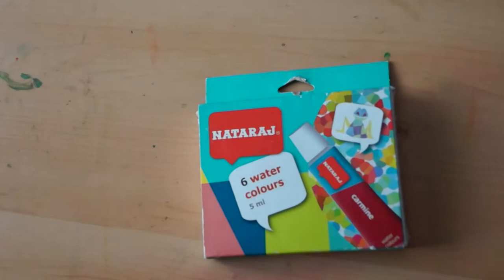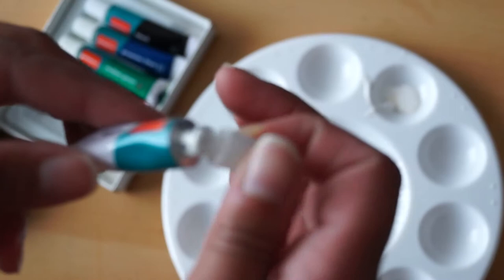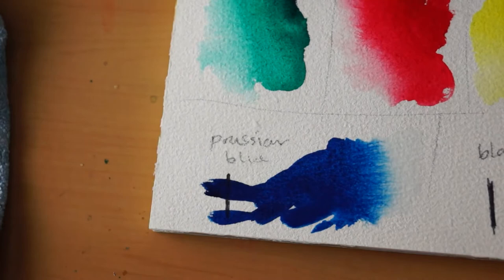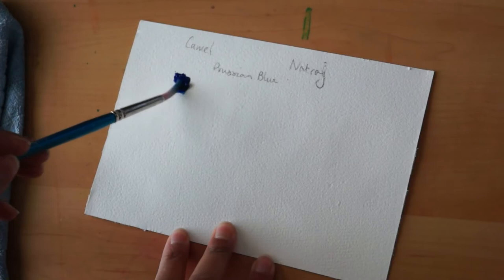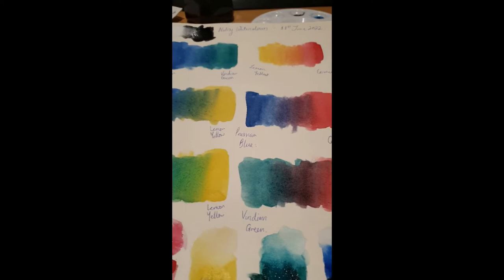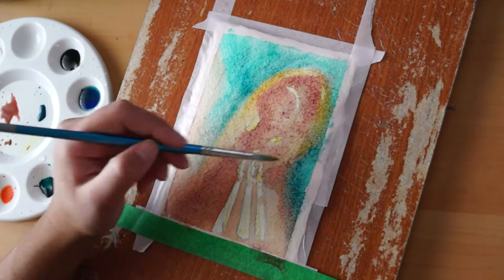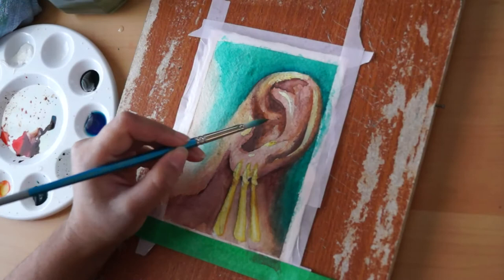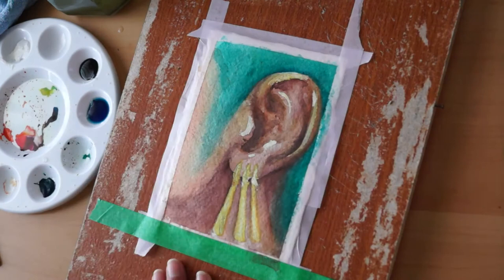NATARAJ Watercolour Tubes | UNBOXING AND TESTING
Finally getting around to cracking open the Nataraj watercolours!

Facebook: Jade Rat Art. Melbourne / @thejaderatart